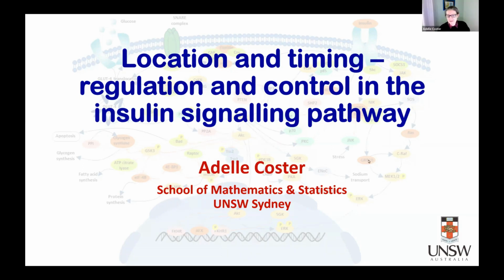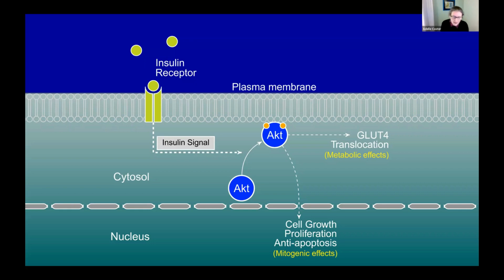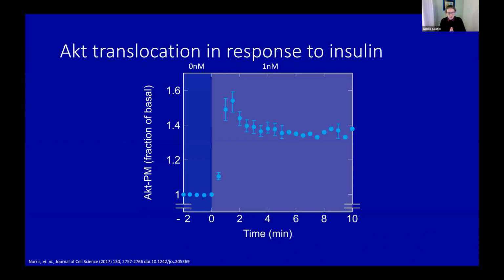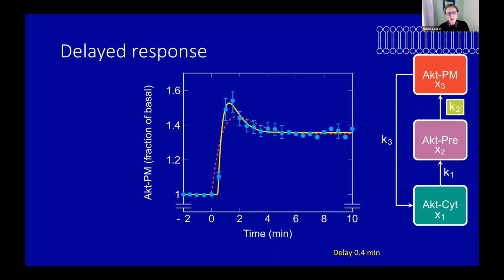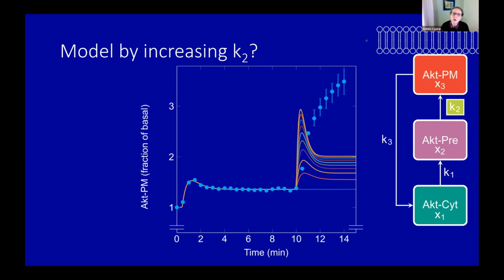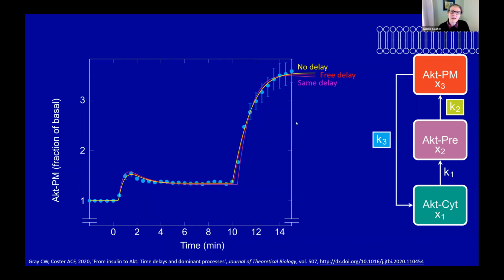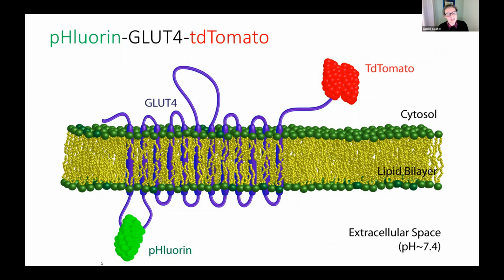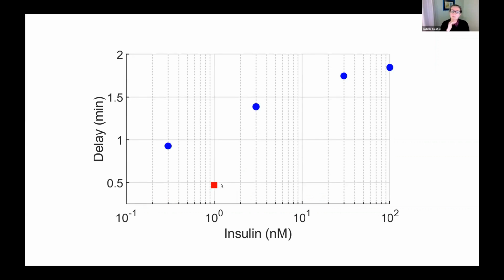Theory of Living Systems Webinar - Prof. Adelle Coster (UNSW)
Title: Location and timing – regulation and control in the insulin signalling pathway

Abstract: Insulin has profound effects on cell metabolism, growth, proliferation and anti-apoptosis in mammalian cells. Dysregulation of the insulin signalling pathway is linked to the development of Type 2 diabetes, cardio-vascular disease, and cancer. In general, measurements of living cells come from an external perspective – the key players may be known, but the details of their interactions are less well understood. The activation of the components in the insulin signalling pathway is controlled by not only biochemical phosphorylation but also by the physical location of the molecule, which may be translocated in response to upstream signals. What can be inferred about this complex system, when the data is sparse and only subsets of states can be observed? Here we explore a mathematical model of a key component in the insulin signalling pathway of mammalian cells, Akt, and in doing so, identify the constraints on the timing of the upstream processes. The investigation also shows that the dominant processes regulating the appearance of Akt at the plasma membrane differ with insulin level. The timing of Akt translocation and phosphorylation has ramifications for components downstream in the signalling pathway. Preliminary investigations of signalling delays are also explored for glucose transporter proteins in the signalling network.